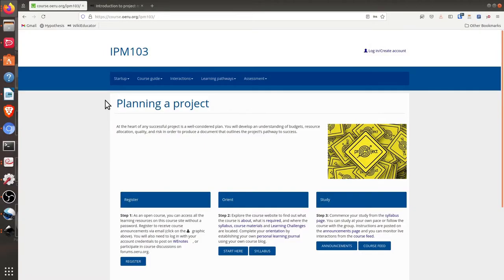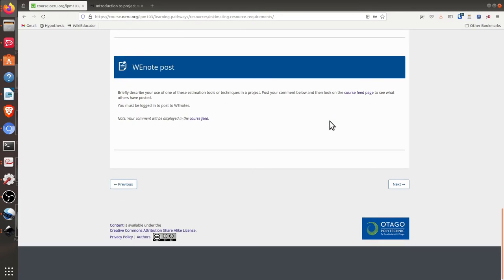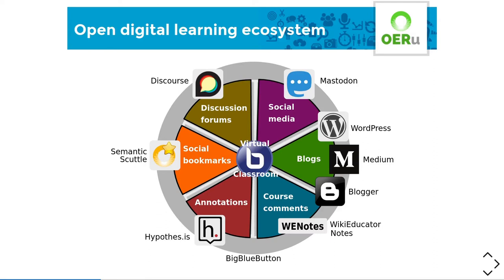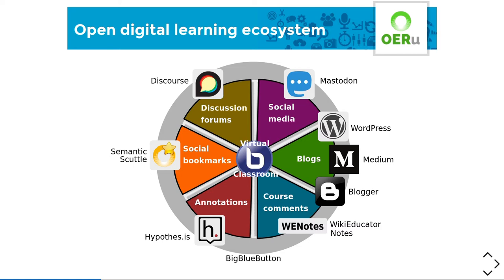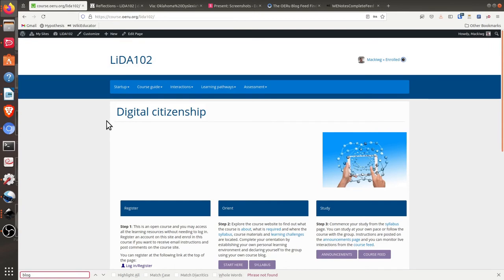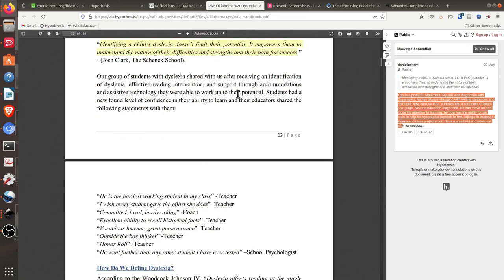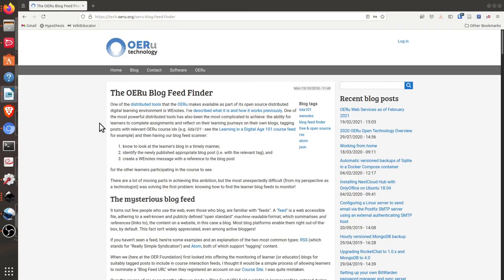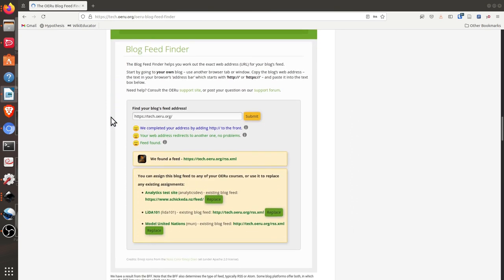OER Foundation's Digital Learning Ecosystem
Video summarising the OERu authoring and publishing model plus a FOSS component-based digital learning environment.